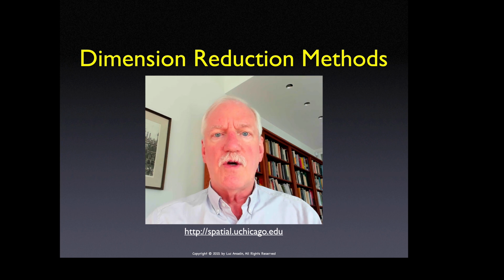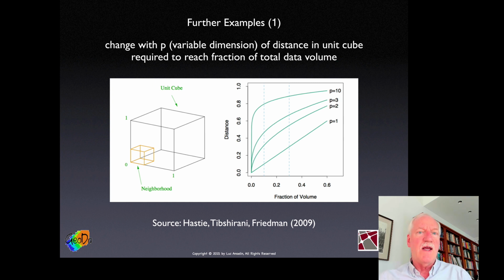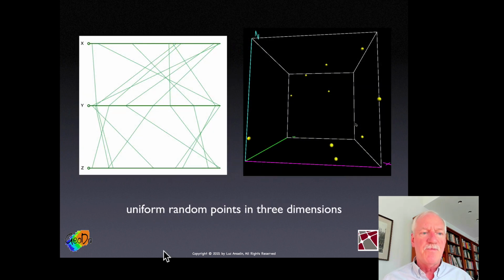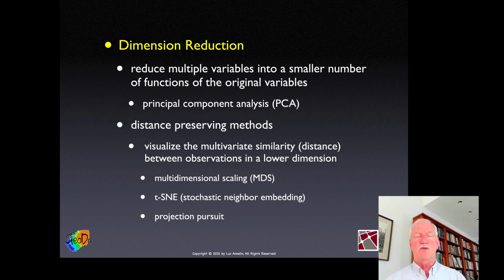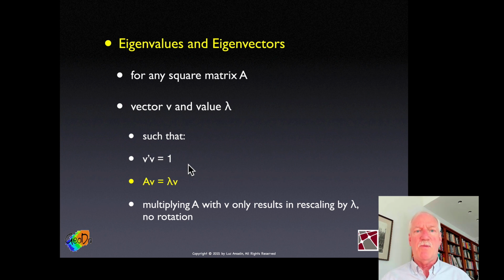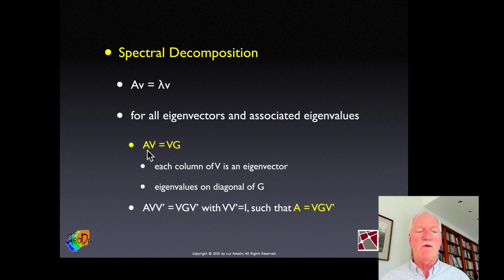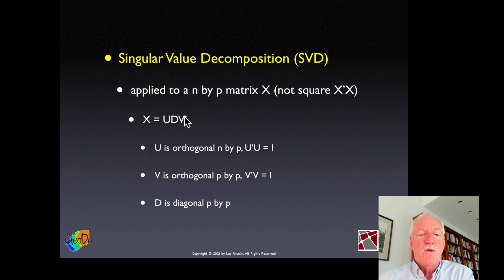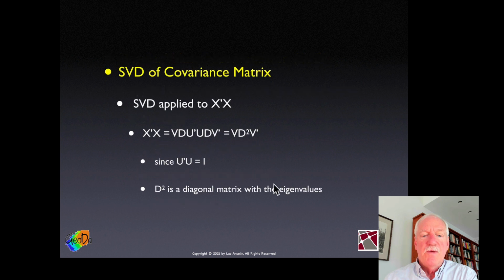13: Dim Reduction Review